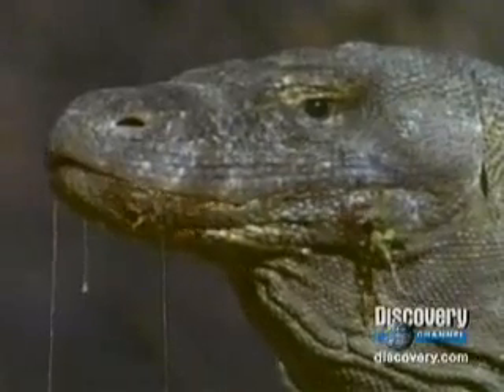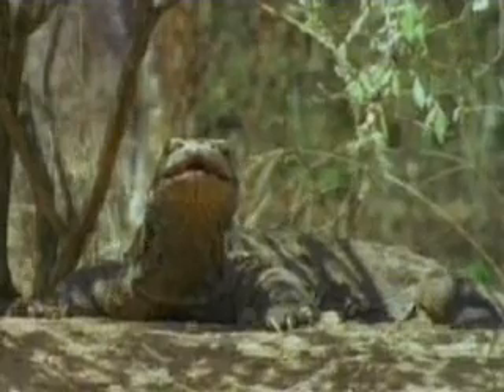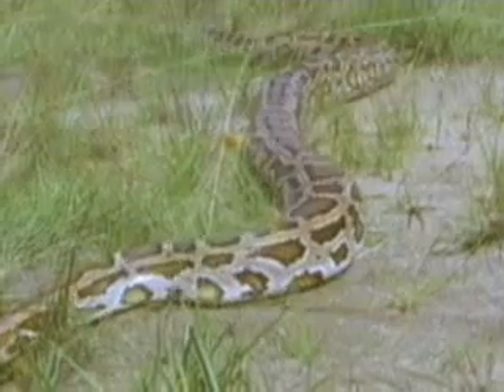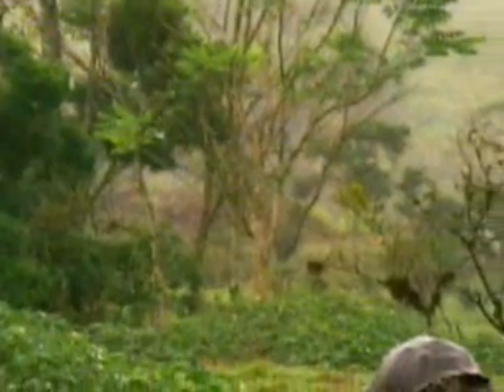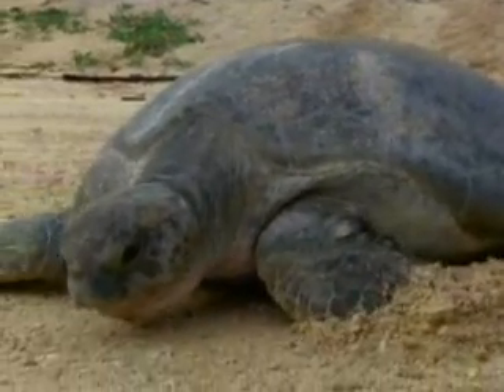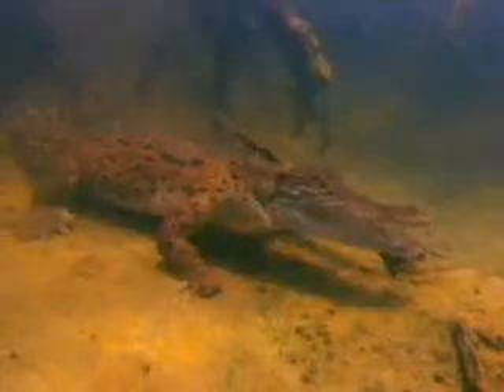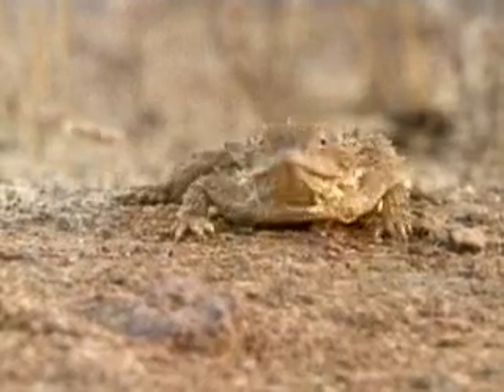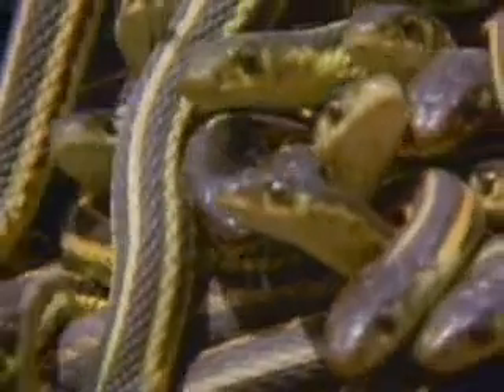Reptiles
Reptile modifications include, for example, protective or even grip-increasing scales, or adaptations for successfully living in water. This video also demonstrates how reptiles—which cannot directly regulate their body temperature—heat up or cool down through their behaviour.